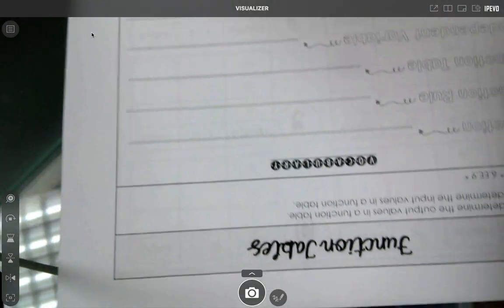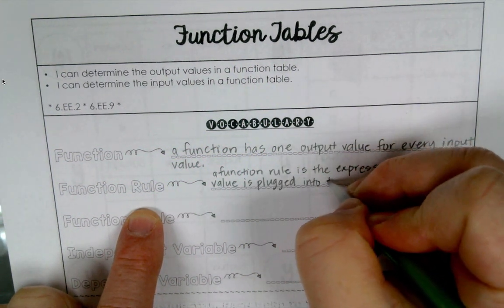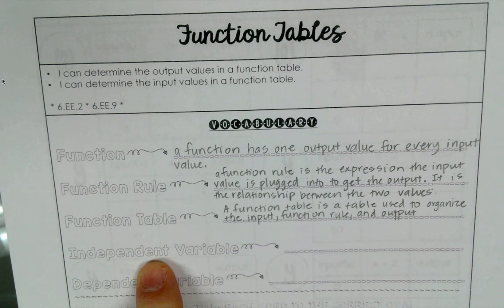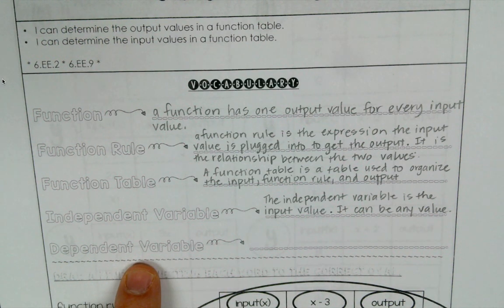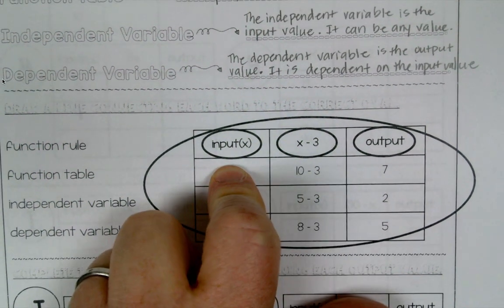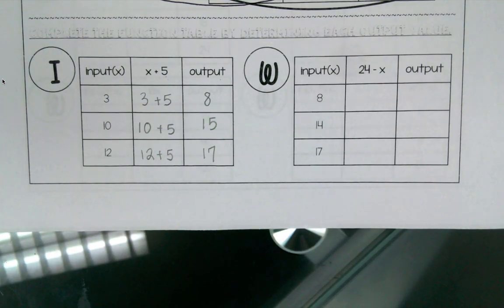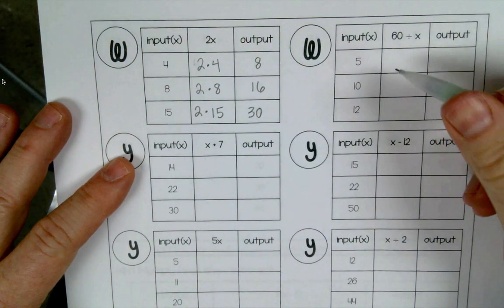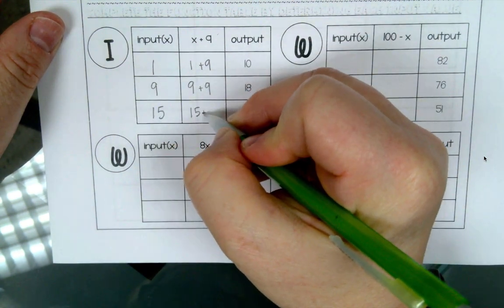Function Tables Notes